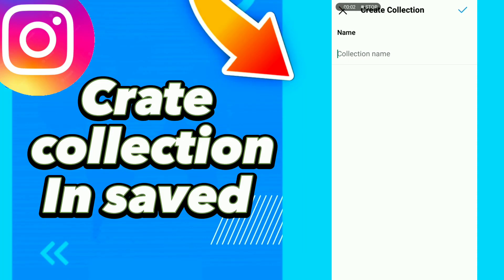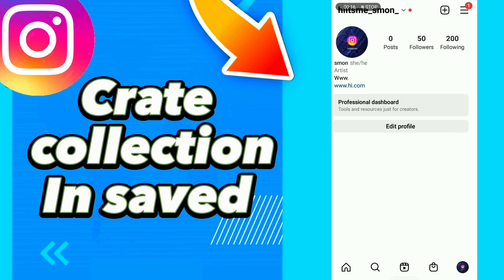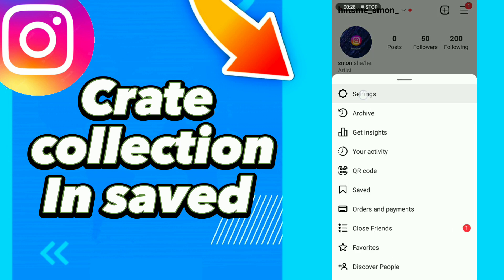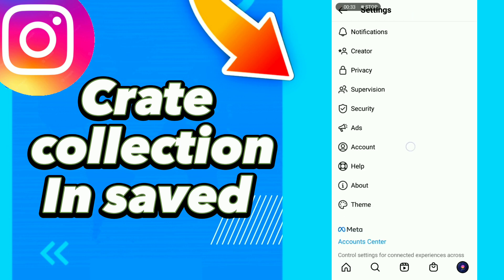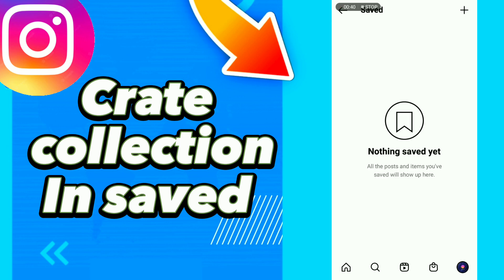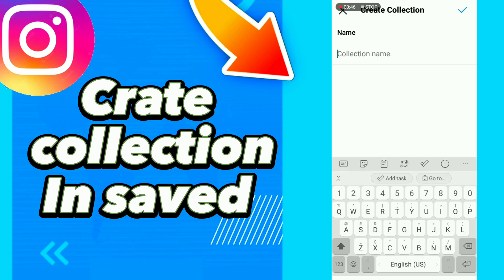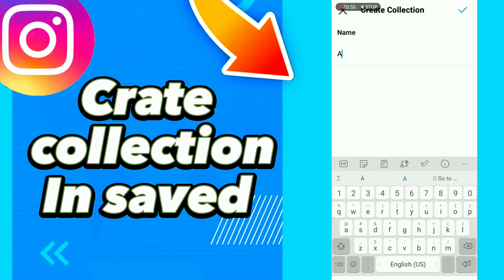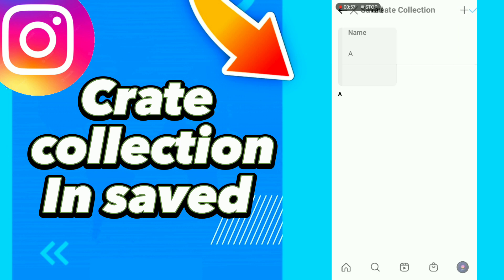how to Crate collection In saved on Instagram